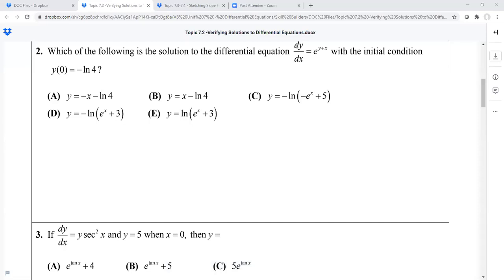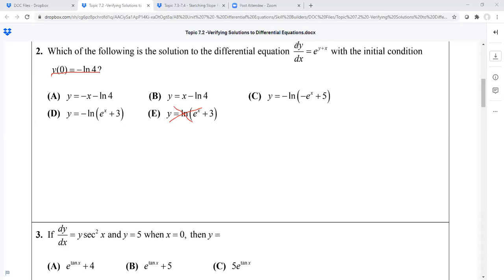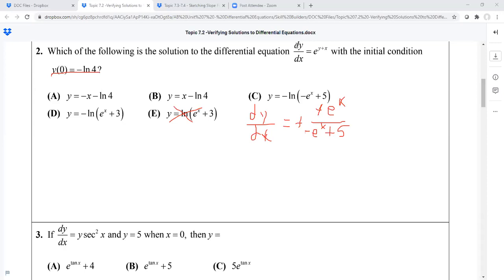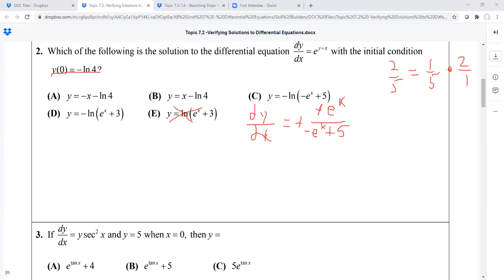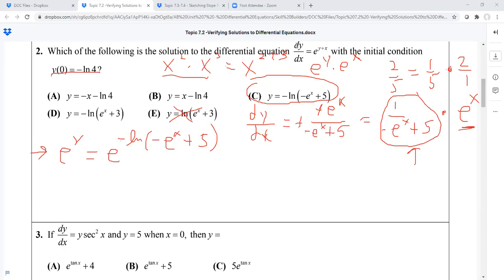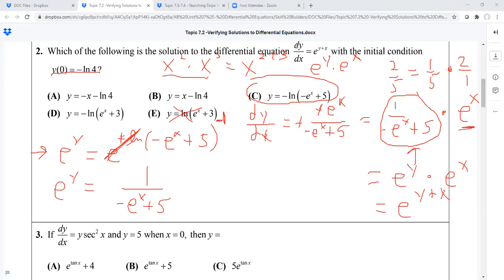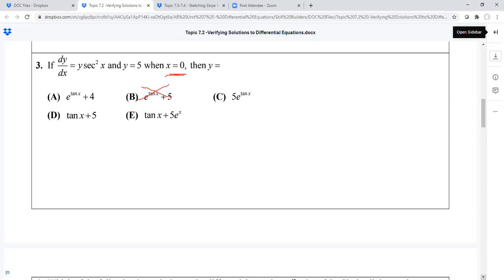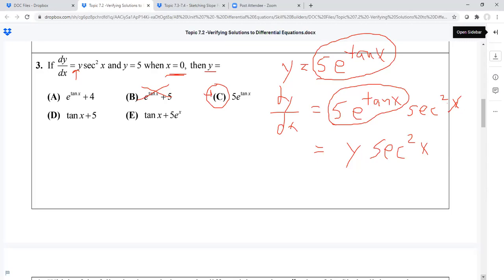7.2 wkst #2 & 3